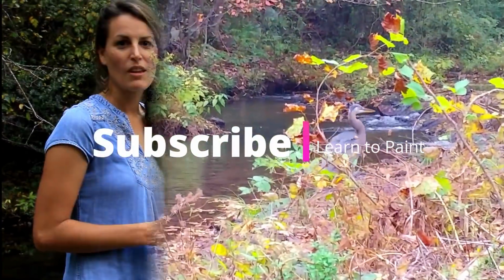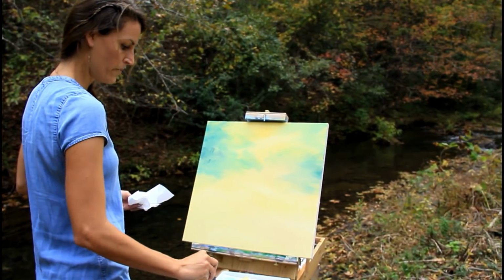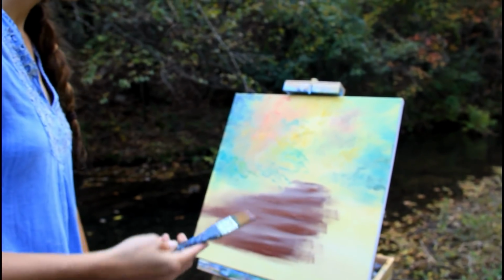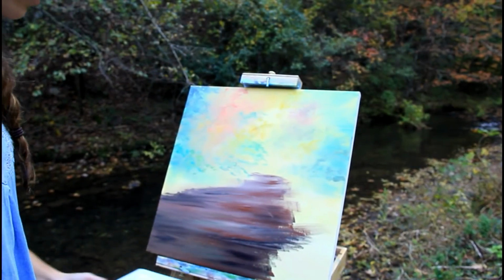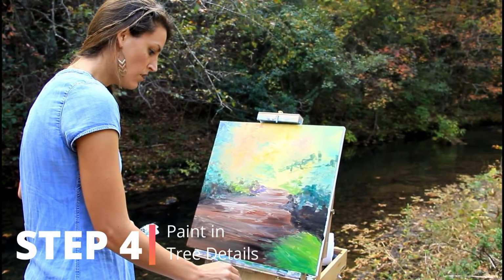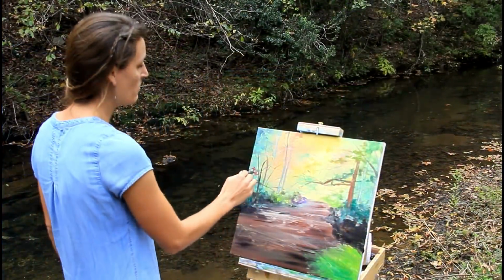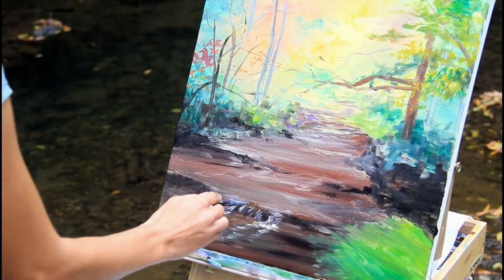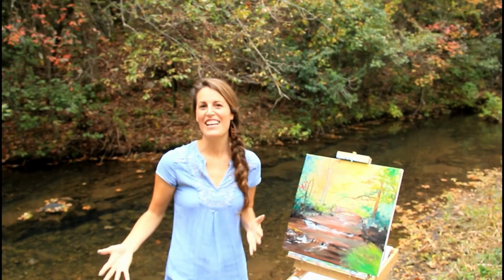Acrylic Painting Tutorial | How to Paint a Stream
Learn how to paint a stream in this, step by step, acrylic painting tutorial. This lesson is perfect for beginner-intermediate artists.

Get the reference photo here to help you paint along with me

Artist Ashley Krieger is traveling and painting in all 50 U.S. states. Today she takes you to Arkansas to capture a stream. I hope you enjoy this video as she paints plein-air.

You can find the videos for each state she has traveled to thus far and read her story and you can follow her vlog Expedition Family

The supplies and brands I use for acrylic paintings are listed on my

The colors set includes:
cadmium yellow Medium Hue, cadmium red light Hue, quinacridone magenta, ivory black, Emerald Green, Phthalocyanine Green (blue shade), phthalocyanine blue (Green shade), brilliant blue, Bronze yellow, dioxazine purple and two tubes of titanium white. I also use bronze, gold and silver metallic paint, same brand.

Please note: any paintings created using my tutorials are for personal use only, NOT to sell.